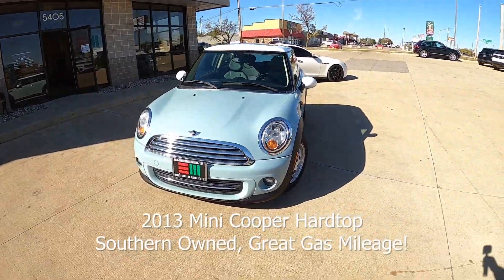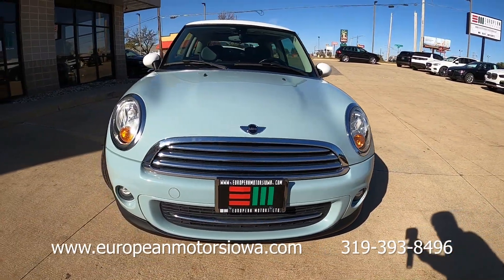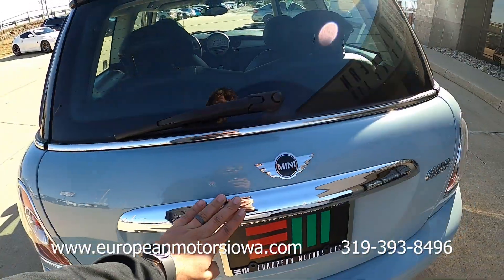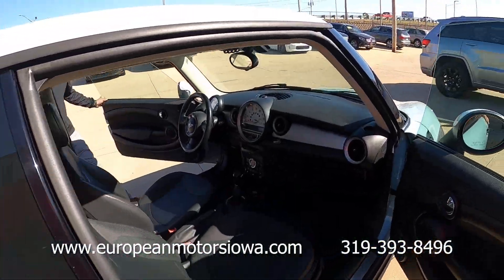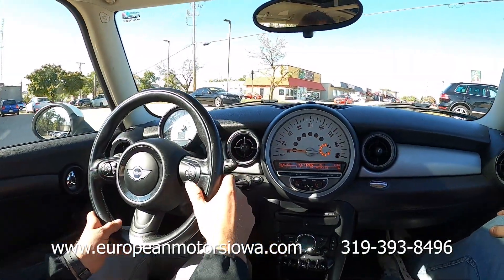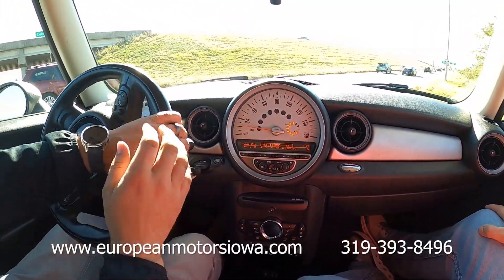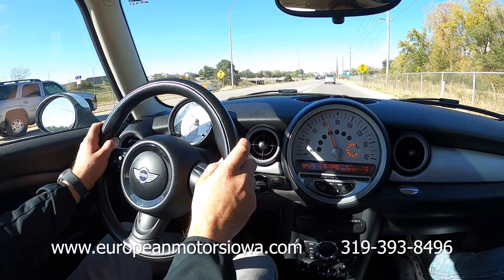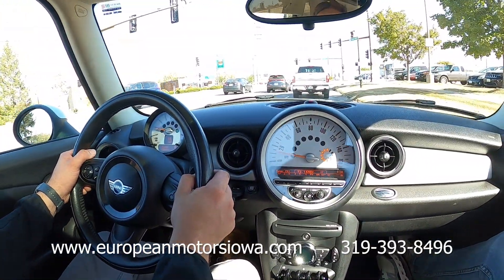2013 Mini Cooper Hardtop, Southern Owned, Great Gas Mileage!